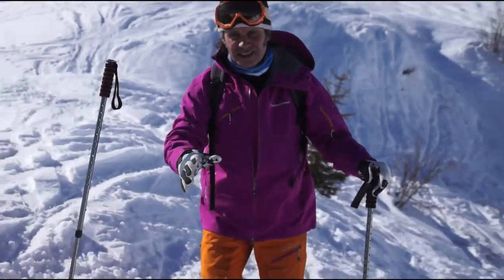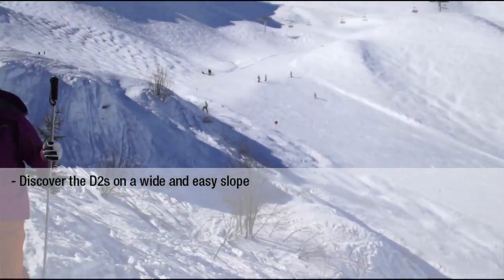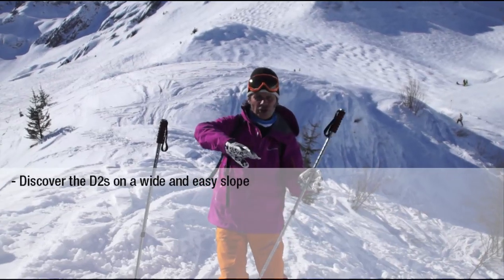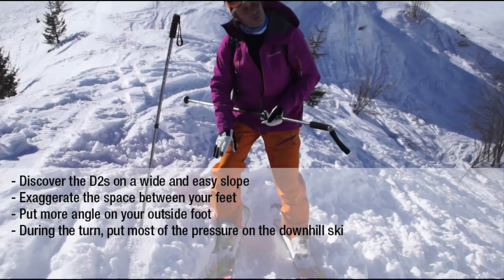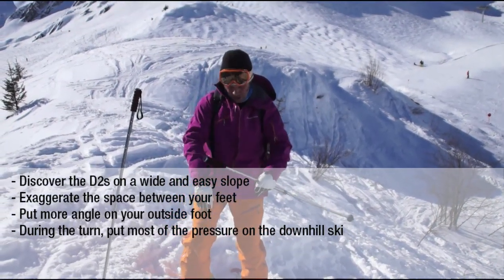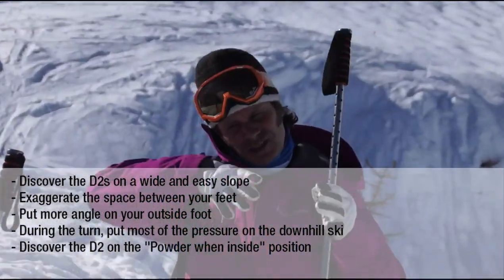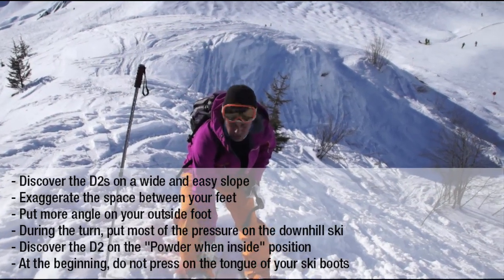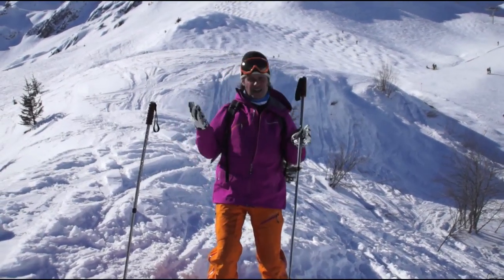Dupraz Skis D2 : The best way to discover the D2, by Serge Dupraz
The D2 are obviously different than any other skis. Everybody has noticed that. Visually, but also in the way to use them. In order to get the maximum performances and sensations out of that new shape, you need to ski them a bit differently than traditional models.

Here are some advices to discover your D2 skis in the best way possible.